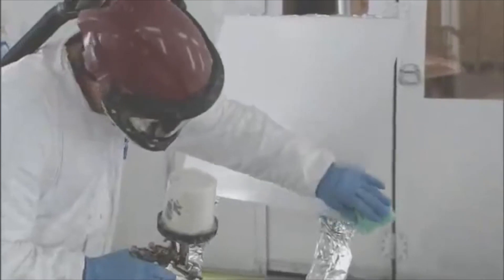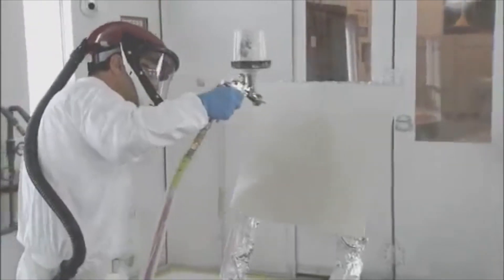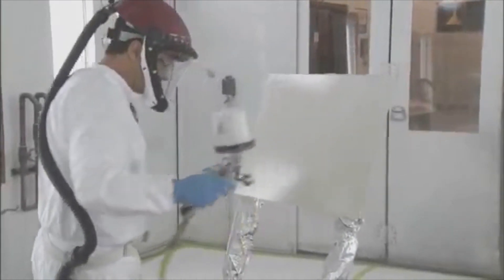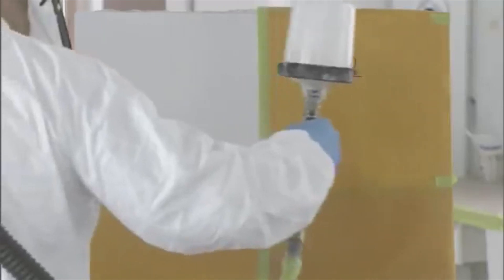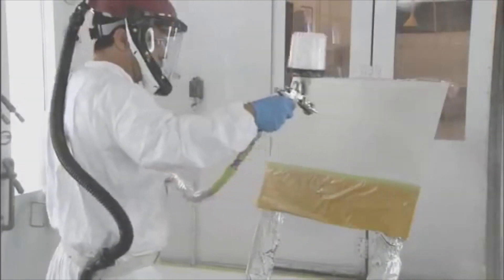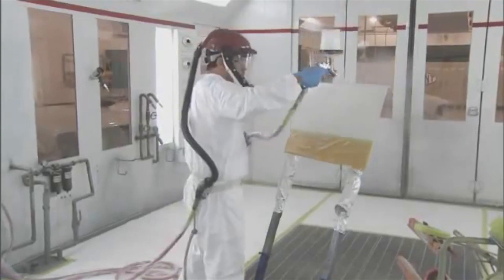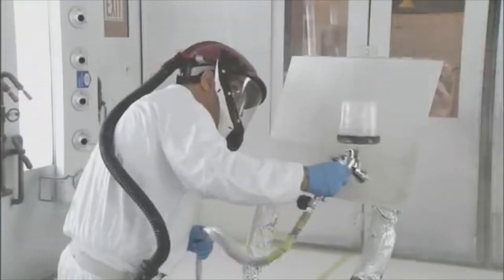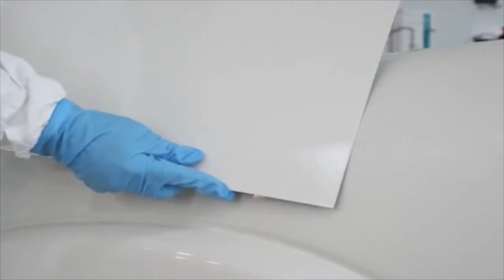Cromax® Pro: Creating Tri-Coat Letdown Panel (USA)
Waterborne Painter Tip: How to prepare a tri-coat let down panel to help match color and pearl using Cromax Pro.